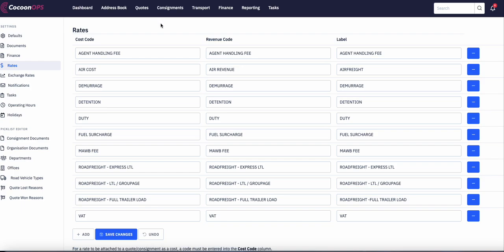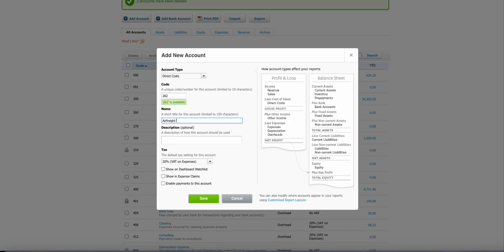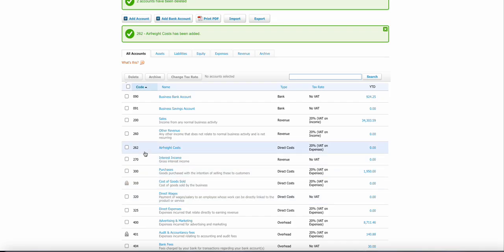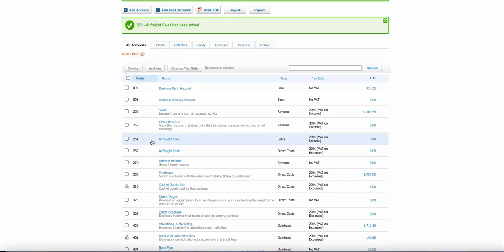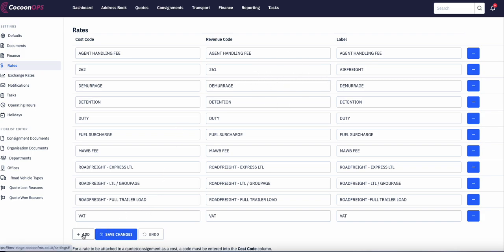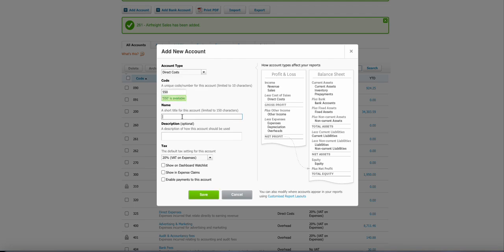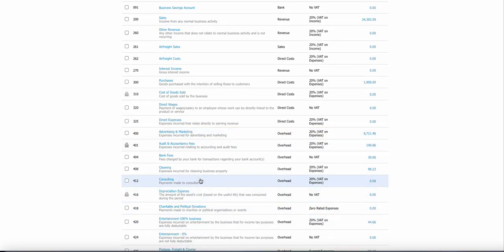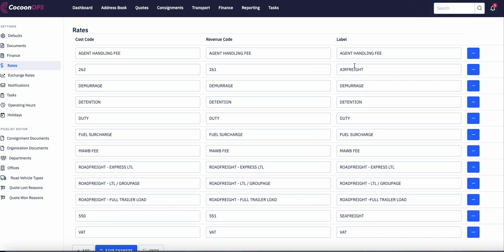How to add charge codes to CocoonOPS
This tutorial will show you how to sync up the charges between CocoonOPS and your Xero Integration. You need to make sure the charge codes in CocoonOPS match the Chart of Accounts in Xero. It very quick and easy to do this process. Once the charges are setup in both system once the invoice status is changed to Issued the invoice will be sent with the charge codes to the Xero.